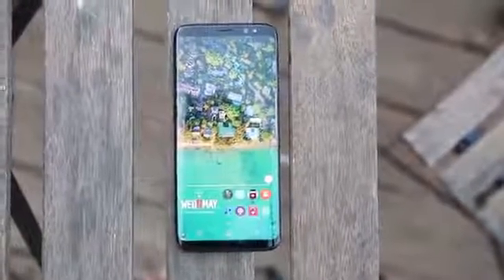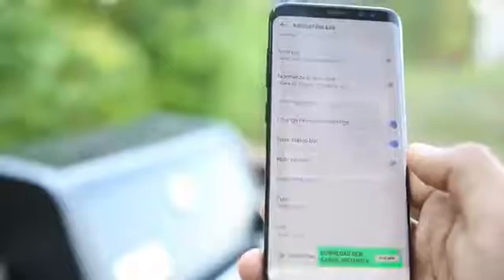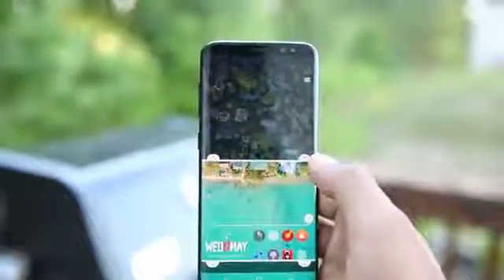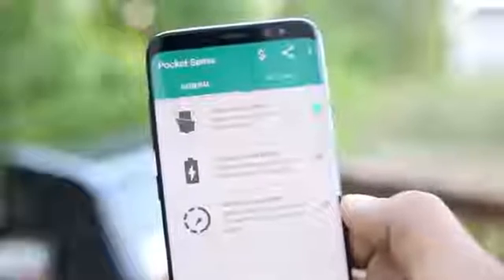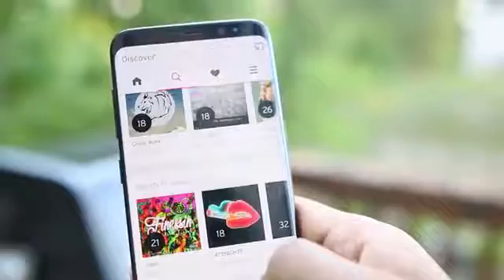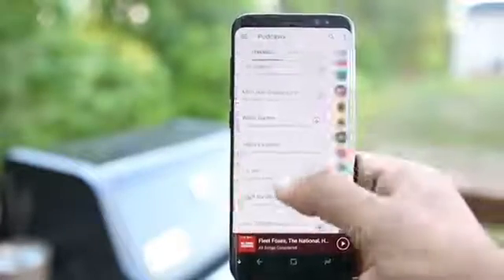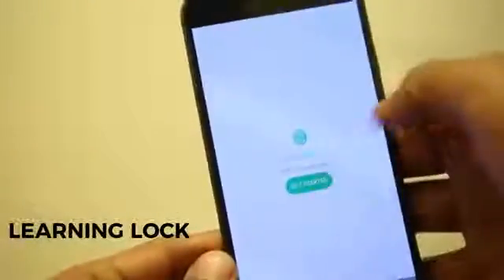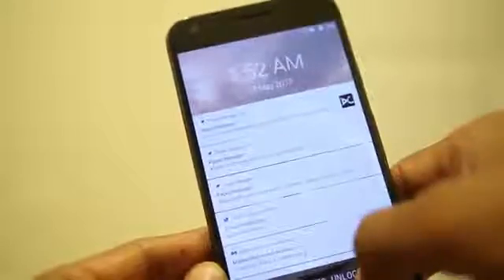The most popular apps in the world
Custom Navigation Bar 1:36 2) Privacy Screen Gaurd 2:36 3) Pocket Sense 3:40 4) SoundCLoud 4:49 5) CastBox 5:23 6) GrammarPal 6:08 7) Learning Lock Themes Used